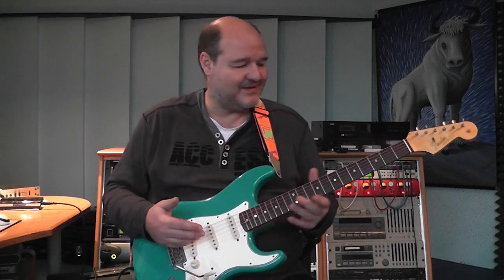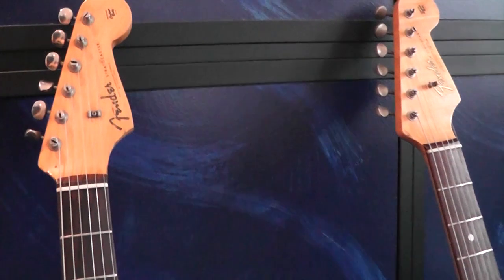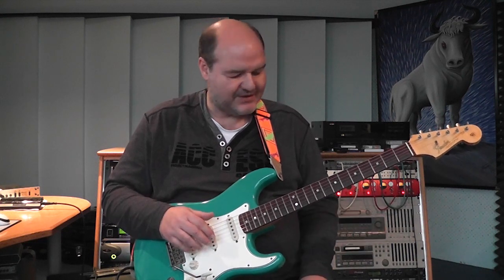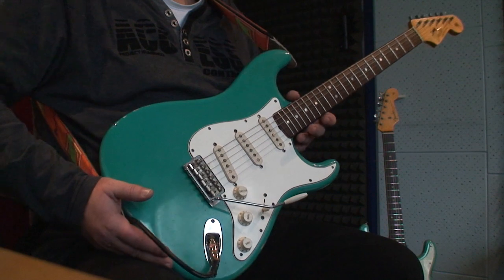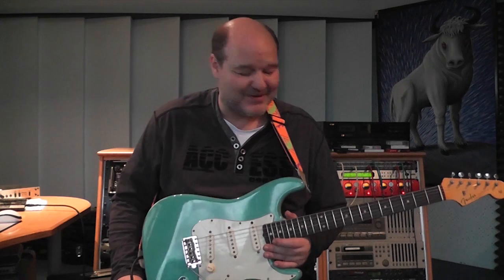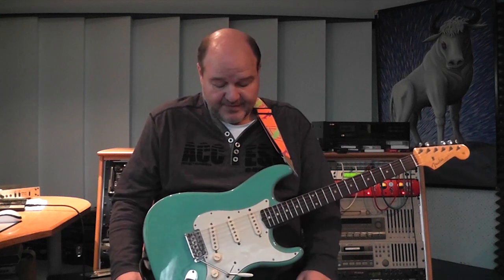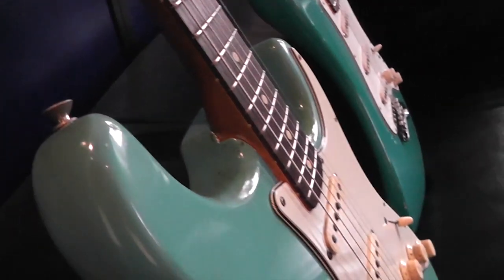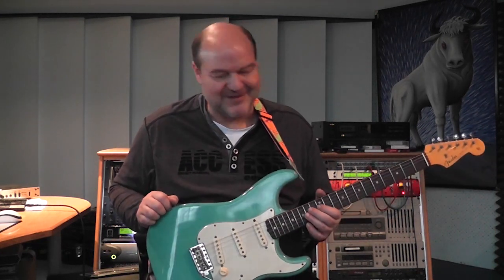Vintage Fender 1961 Stratocaster vs. CustomShop model comparison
Quick soundcheck with vintage 1961 Stratocaster and master built custom shop guitar-ladies in seafoam green. :)